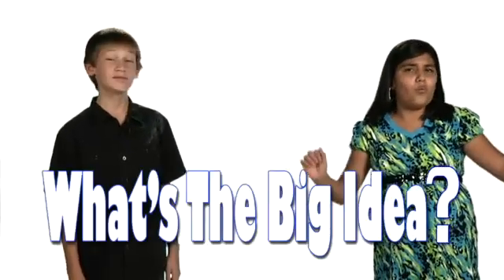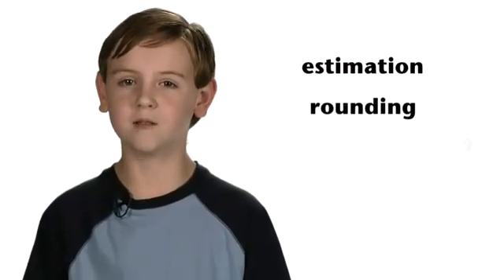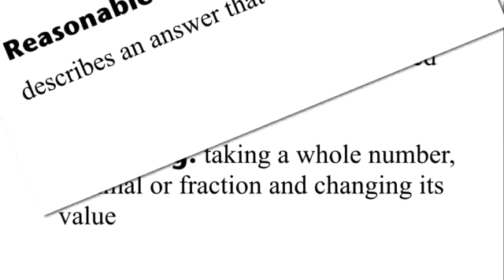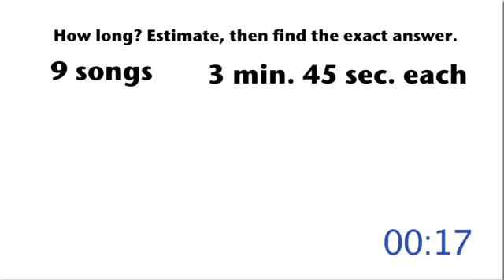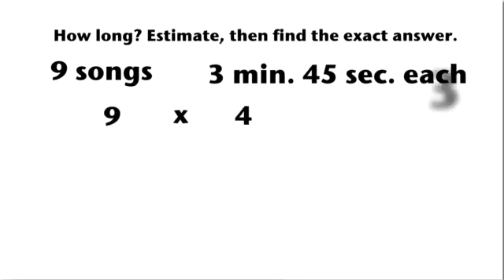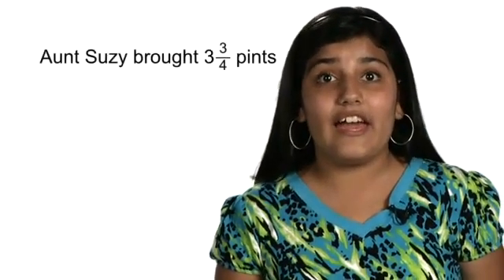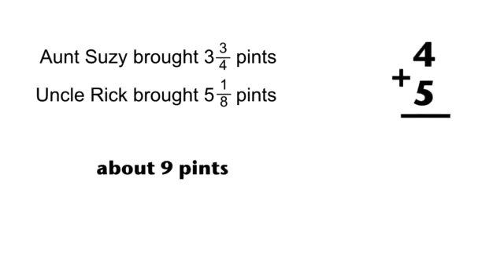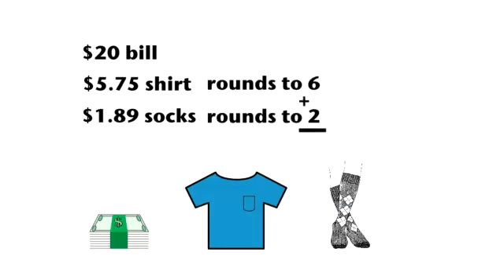Estimation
What's the Big Idea? - Show #4: Estimation

What's the Big Idea? is a series of short math videos based on 5th grade state standards. The videos support, reteach, or enhance lessons already taught by the teacher. Alexis and Trent are featured in every show. MVP Jonah, the Math Vocabulary Person, defines and explains important math terms.